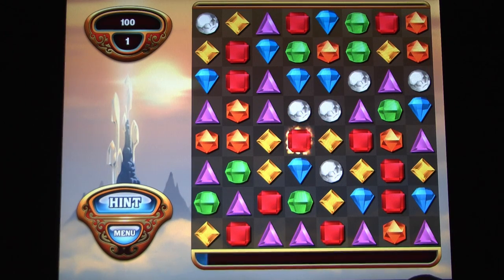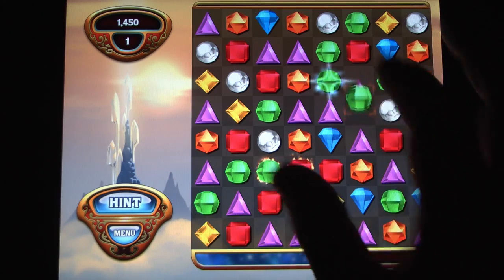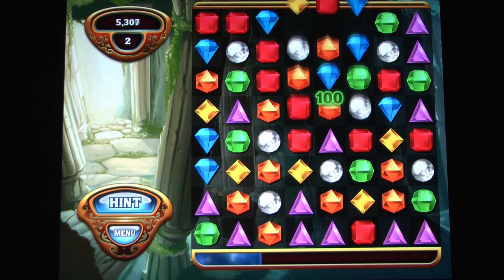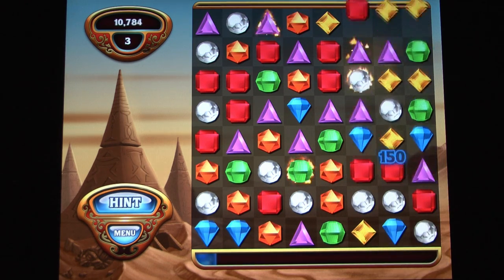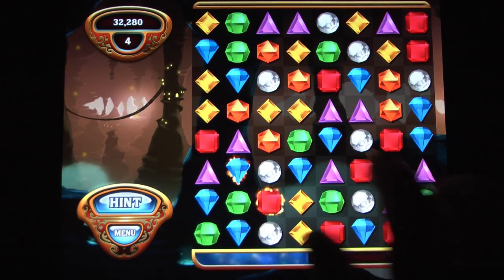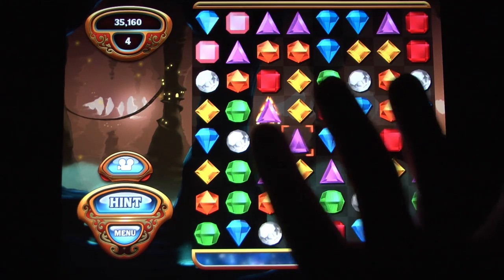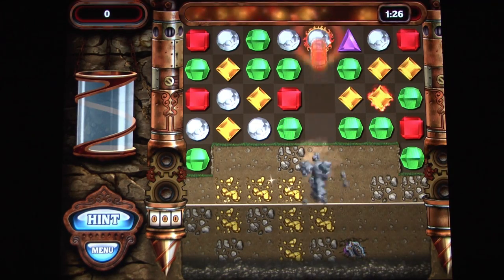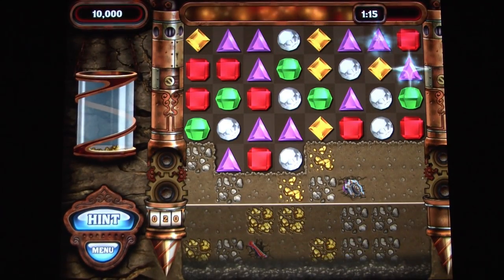Classic Game Room - BEJEWELED HD review for iPad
Bejeweled HD iPad review. Classic Game Room reviews BEJEWELED HD for iPad from PopCap, a fab touch screen version of the classic jewel swapping game with wormholes, deep voices and fresh jam music.